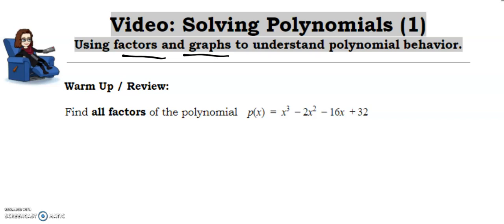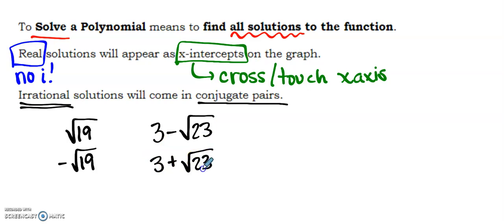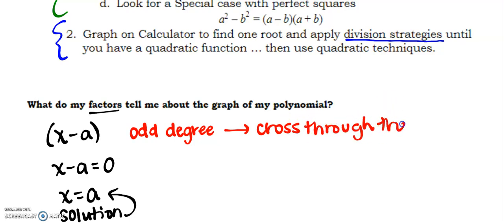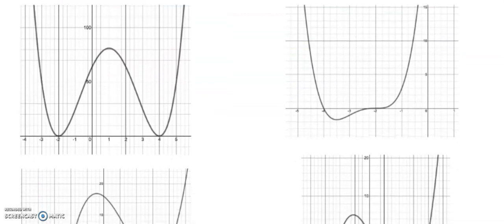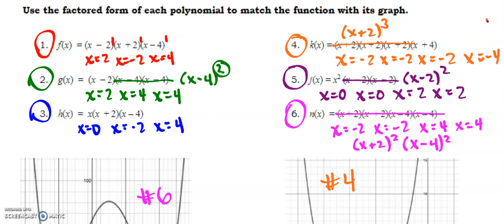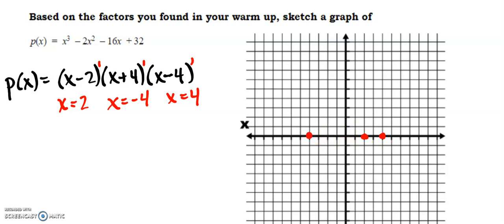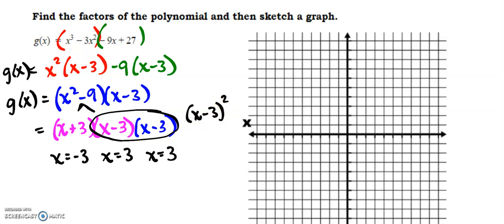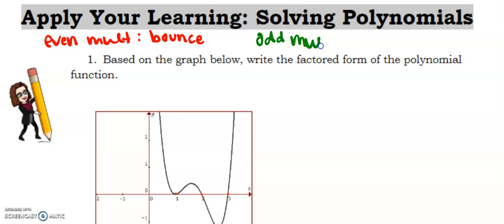Solving Polynomials (1)